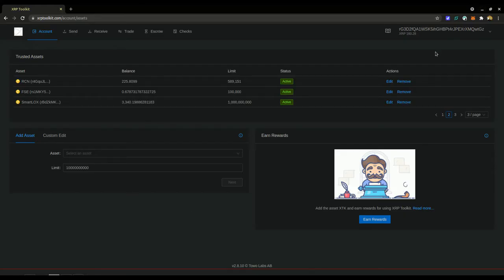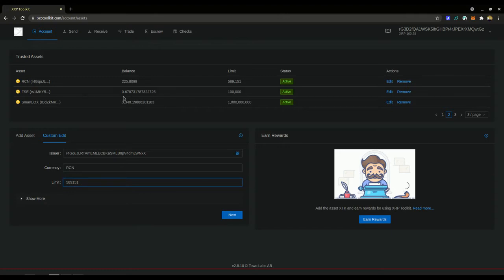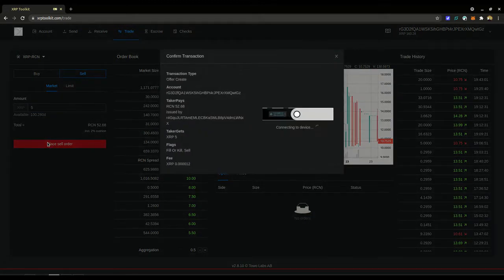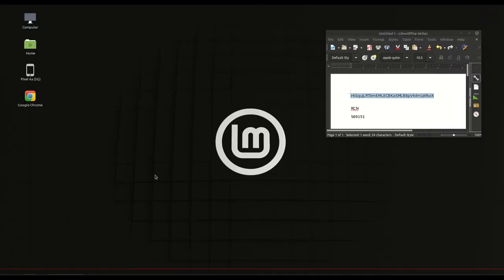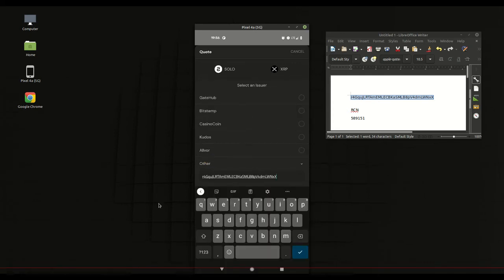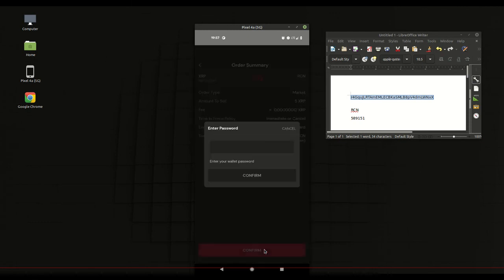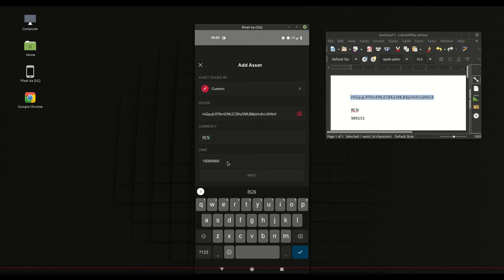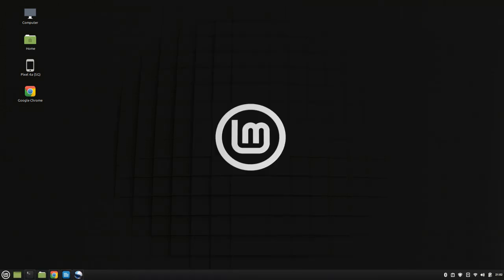Buying RCN on the XRP Toolkit and Sologenic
Detailed instructions for setting up and buying The Riddler Coin (RCN) Trustline with the XRP Toolkit and Sologenic.

Issuer Address: r4GquJLRTAmEMLECBKaSMLB8pV4dmLWNxX
Token currency code: RCN
Limit: 589151